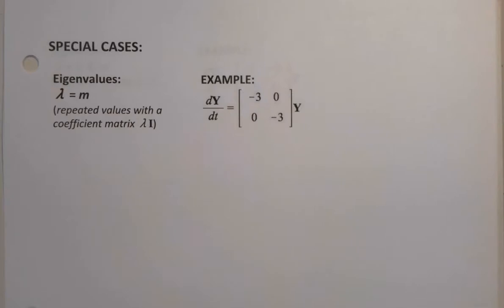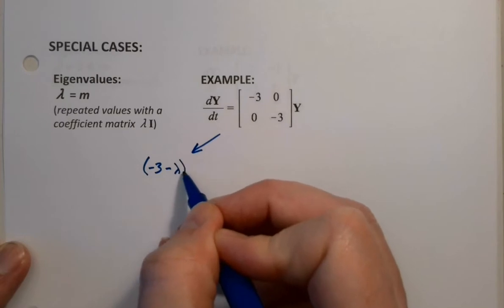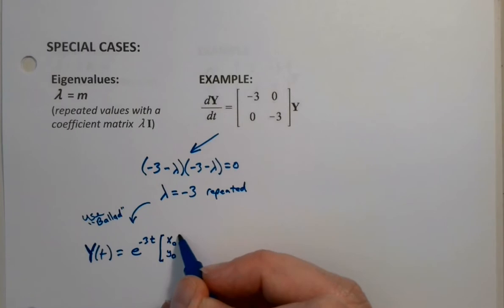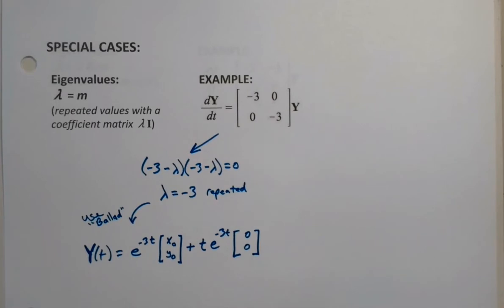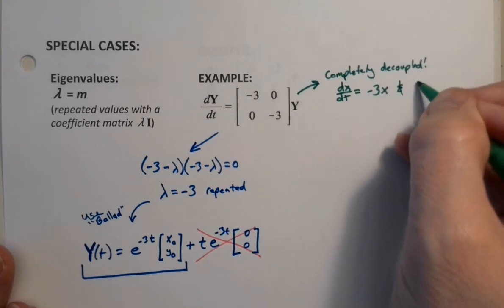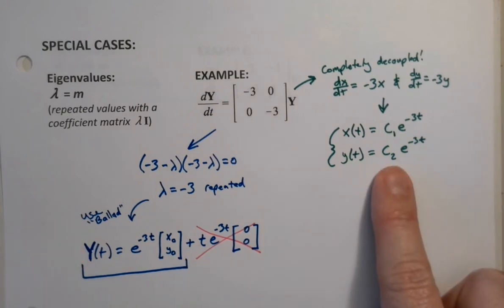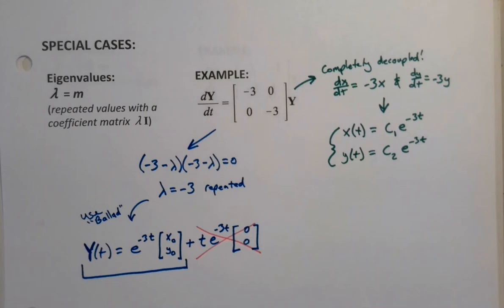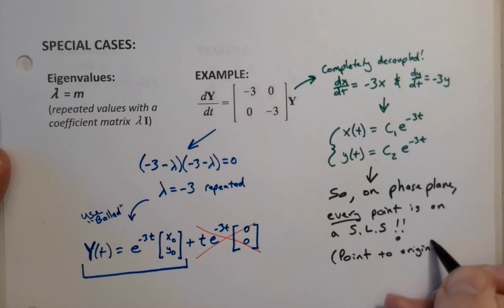MAT 254 3.5 Part 4 (WN20)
Special Cases: Repeated and Zero Eigenvalues